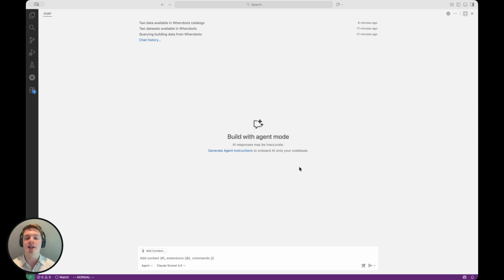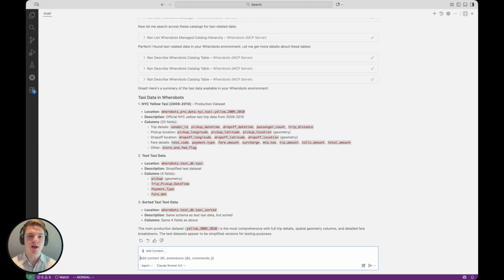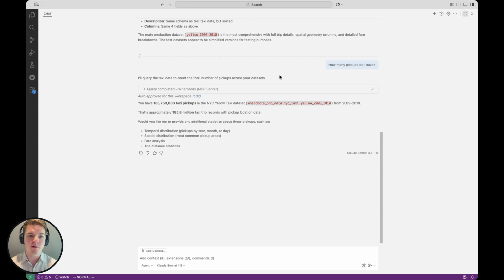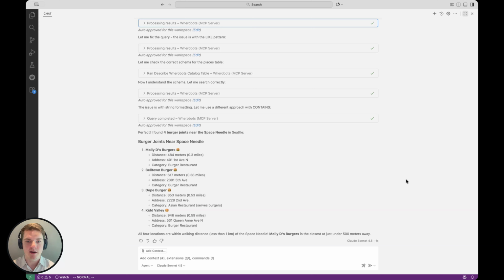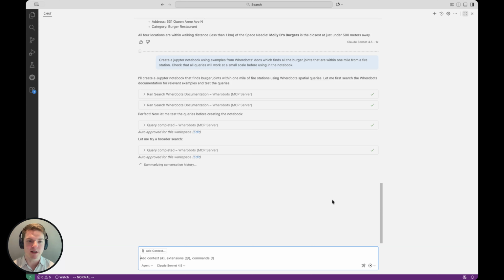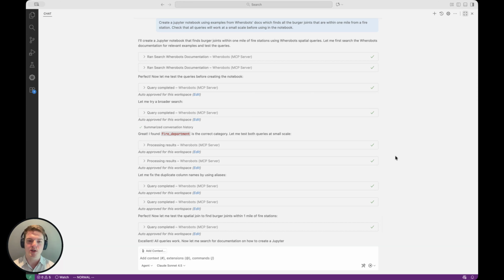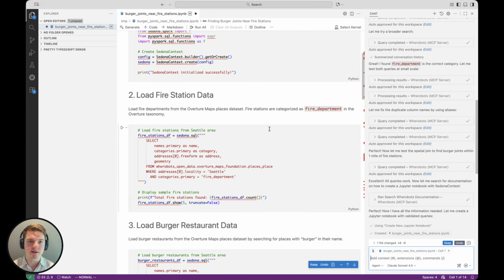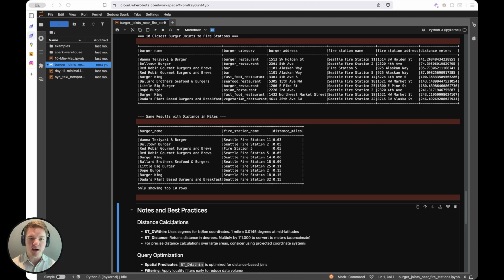Wherobots MCP Server Demo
Learn how to use our new Model Context Protocol (MCP) server to streamline your spatial data workflows. This allows you to interact with your spatial catalogs and databases directly through an AI agent.

In this walkthrough, we cover:

- Catalog Exploration: Watch the MCP server navigate hierarchies to find specific datasets (like NYC Taxi data) across professional and custom catalogs.
- Data Introspection: Perform live queries against massive datasets to get instant insights, such as counting 185 million taxi pickups in seconds.
- Agentic Q&A: See how the server handles complex natural language requests, like finding "burger joints near the Space Needle," by inferring locations and schemas automatically.
- Notebook Generation: Learn how to use the MCP server to write and validate Python/Jupyter notebooks for heavy-duty spatial joins and large-scale data processing in Wherobots Cloud.

0:00 – Introduction to the Wherobots MCP Server
0:25 – Catalog Exploration: Searching for spatial datasets
1:40 – Data Exploration: Running live queries against the database
3:11 – Agentic Q&A: Natural language spatial searches (Space Needle Example)
4:40 – Generating Jupyter Notebooks for large-scale processing
6:45 – Security & Permissions: Understanding the auto-approval step
7:55 – Model Choice: Why Claude 4.5 Sonnet is recommended
9:10 – Running the generated notebook in Whereabouts Cloud
10:40 – Final thoughts and how to get started